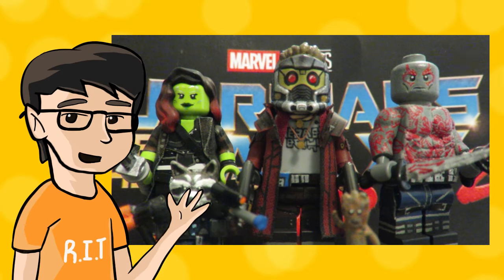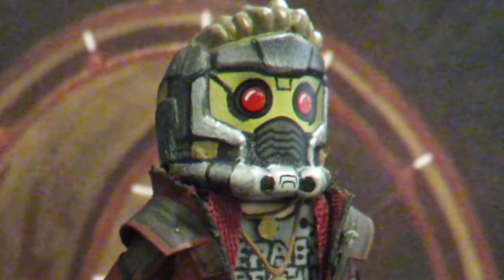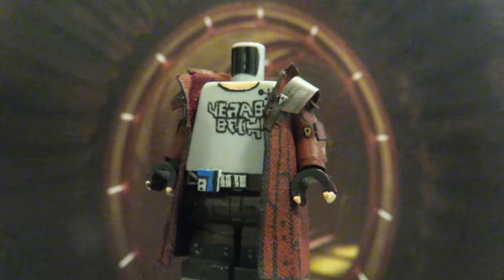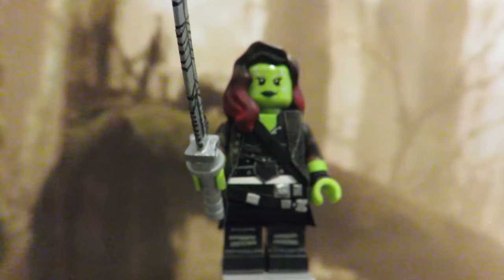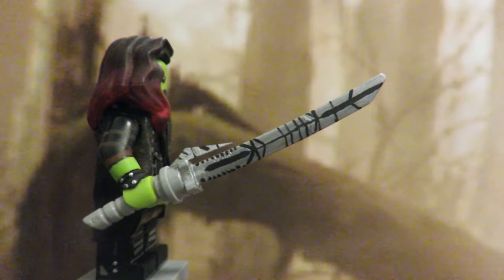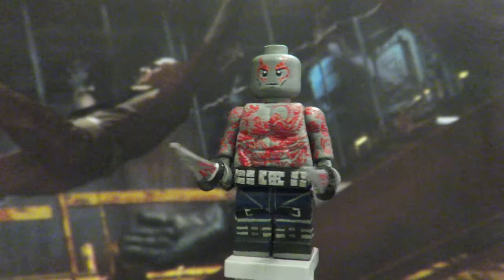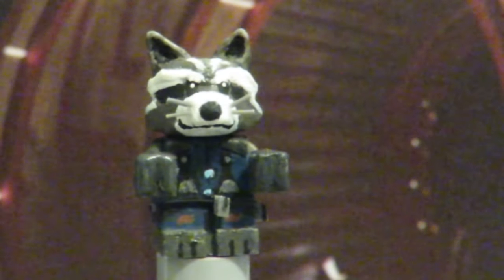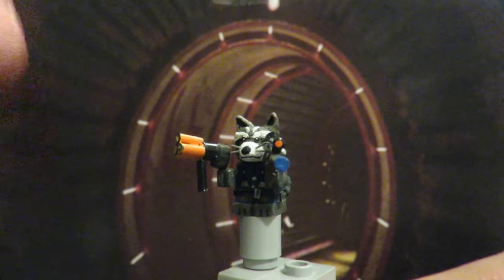Lego Guardians of the Galaxy Vol 2 Custom Minifigures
My Guardians custom minifigures are finally done and now available to watch. We definitely came a long way since the first guardians movie.

Here are shoutouts to these people who made this possible

*I do not sell minfigures nor take in suggestions

*Please respect others opinions and treat them fairly

* Do not post spam comments that is unrelated to the video. Rather give your thoughts and opinion on the work itself

*Remember, this is not your channel, I make the rules and if you don't like it, then don't comment and just leave

*Figures are only based of from my interpretation so don't accuse of copying if there is no substantial evidence

Links to other social media sites-